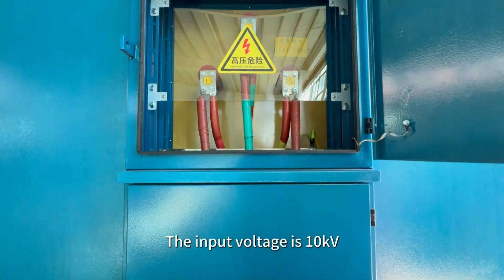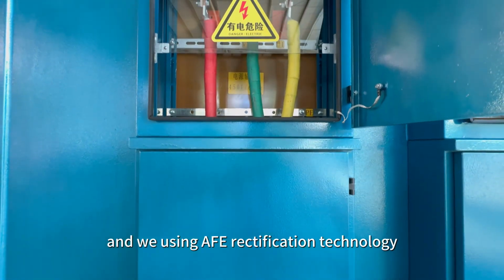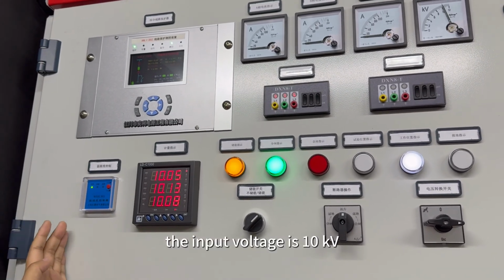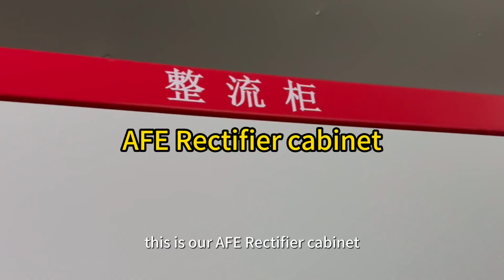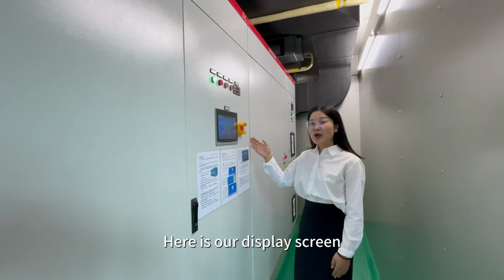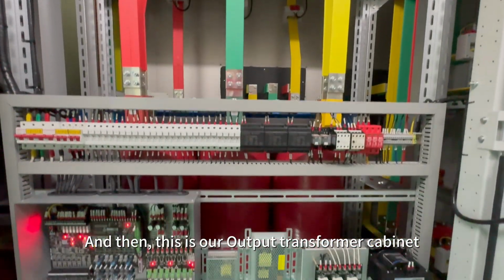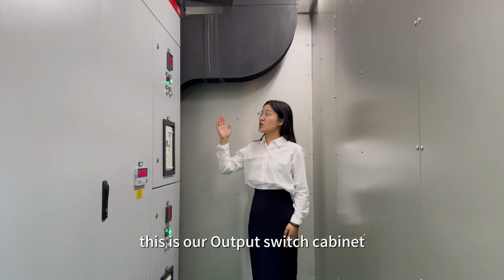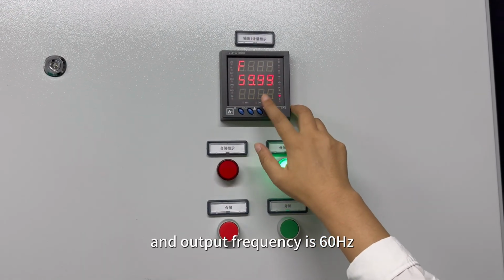10kV high voltage 1000kVA shore power supply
this is our 1000kVA high-voltage shore power supply that has just been completed installation and commissioning in our factory. Its outdoor  container type.The input is 10KV 50Hz and output is 450V 60Hz, using the AFE recitification technilogy.